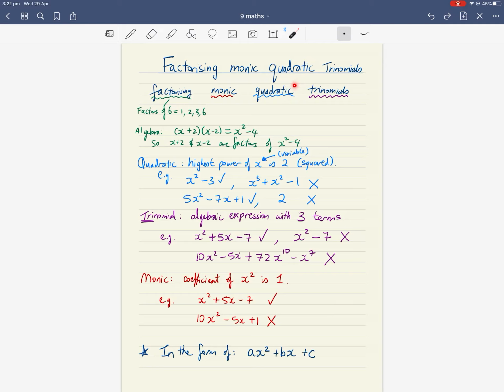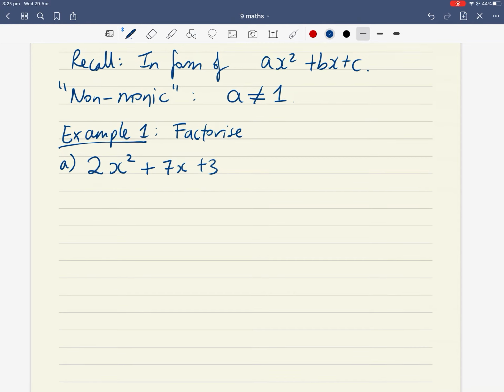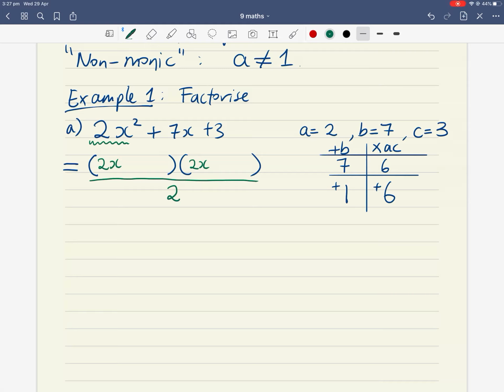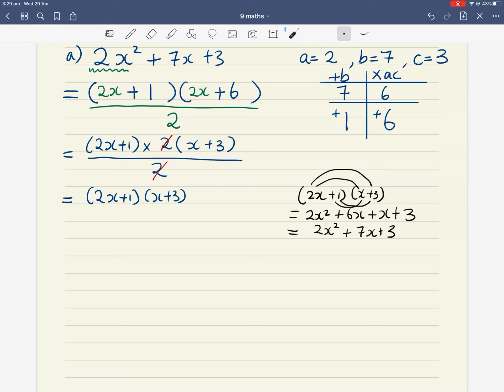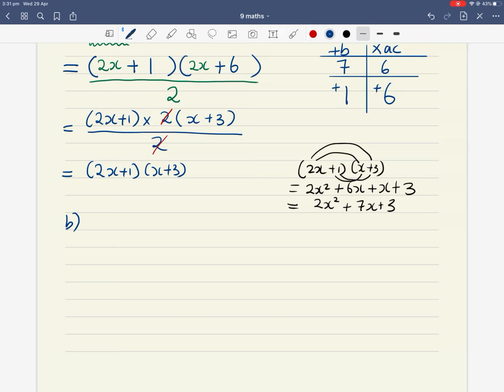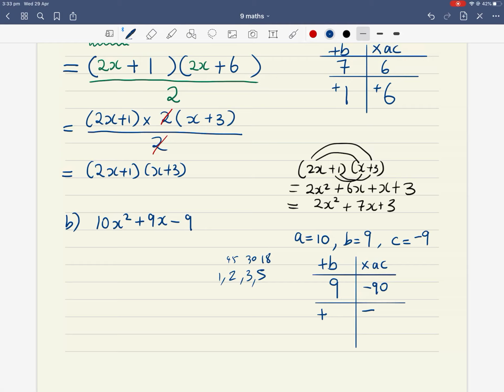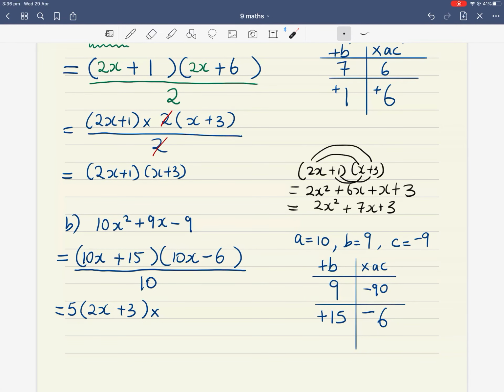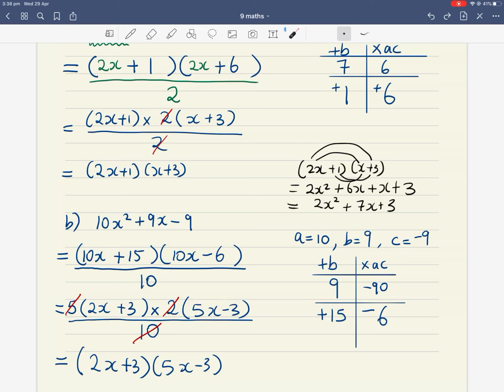9 Maths - Factorising non-monic quadratic trinomials